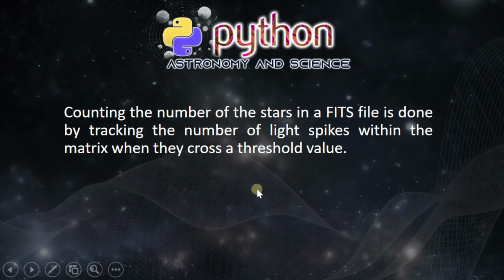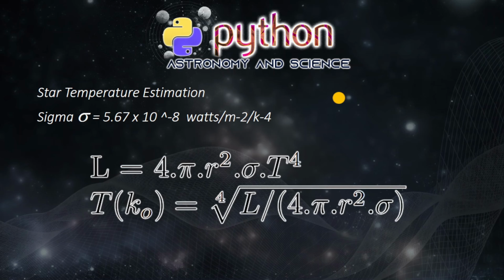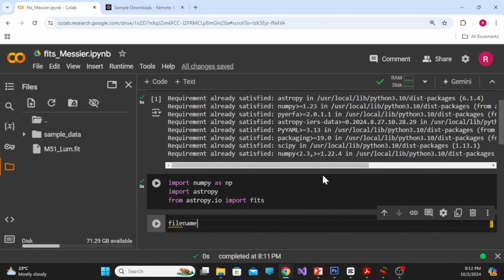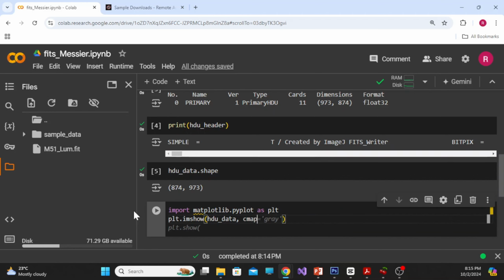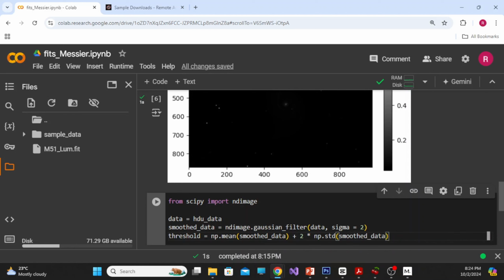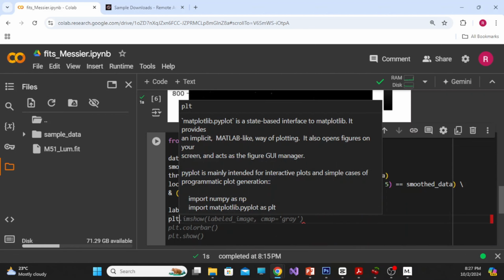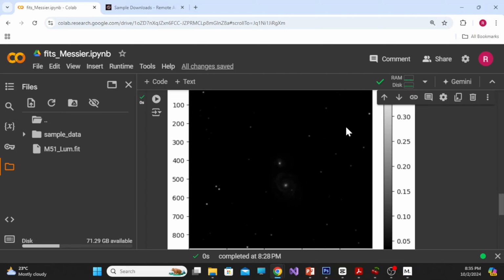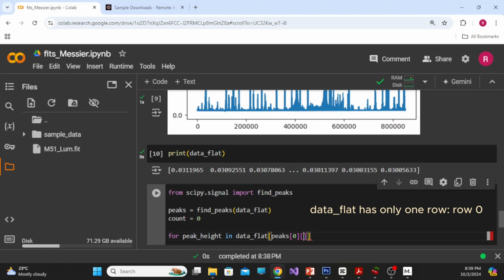Python - Astronomy & Science - Star Calculations using FITS data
In this Tutorial, we're going to explore a FITS file/image of an astronomic galaxy to count the number of stars, detect the Apparent brightness of a star, apparent magnitude, Temperature and visual spectral peaks of this cluster. Along with other interesting things.

TIMESTAMPS:

00:00:00 Star Measurements - Presentation
00:04:23 Star Measurements - Practice